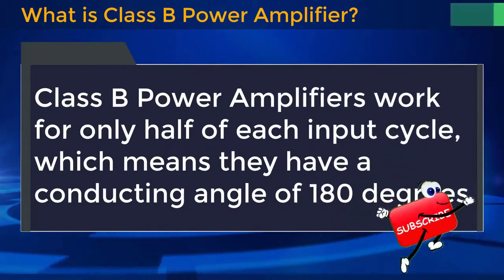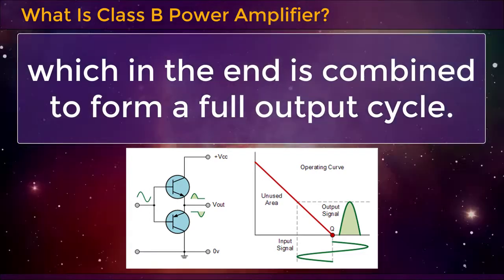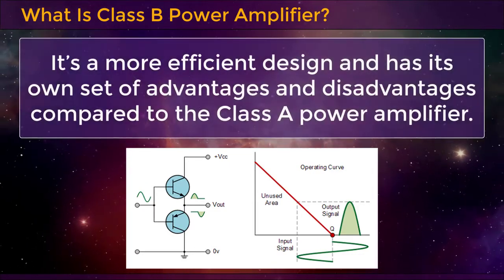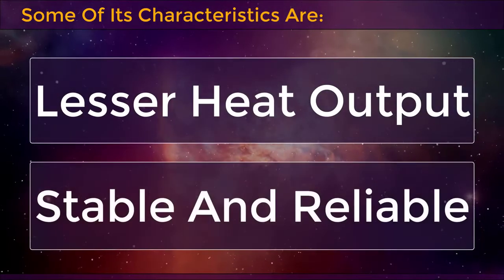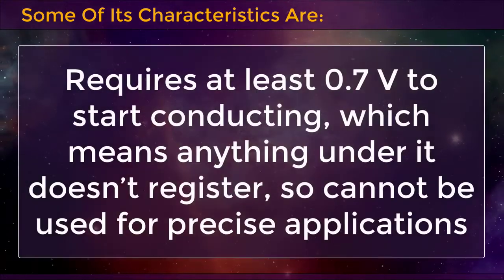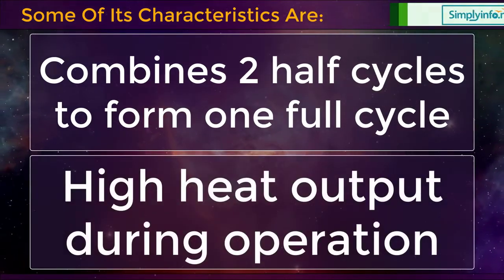Class B power amplifier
Whatsapp group link join